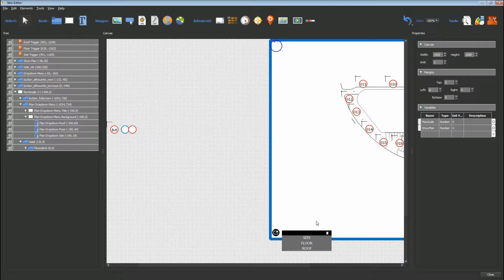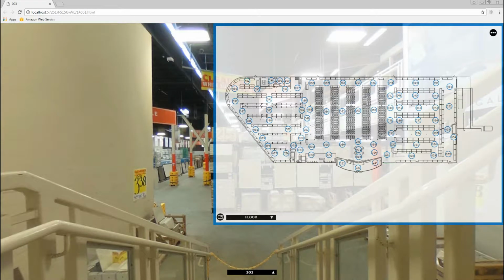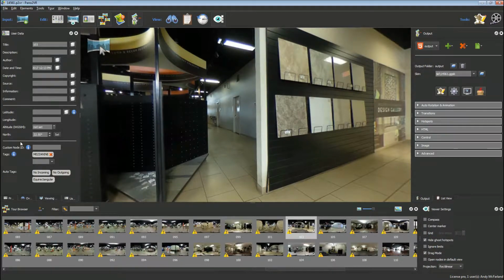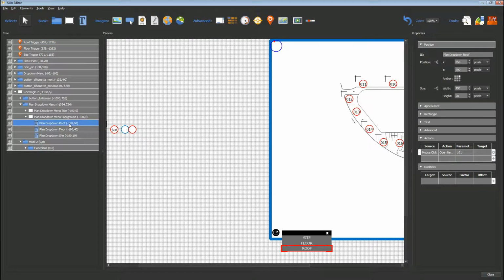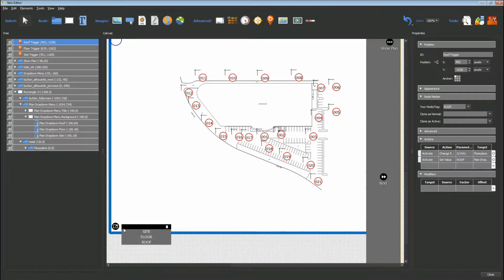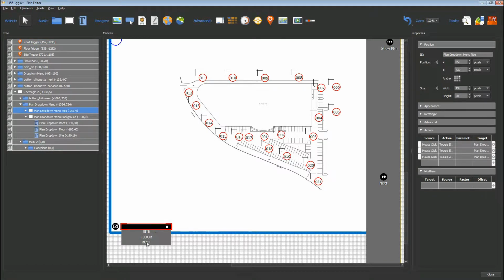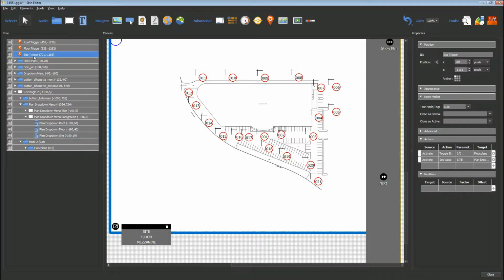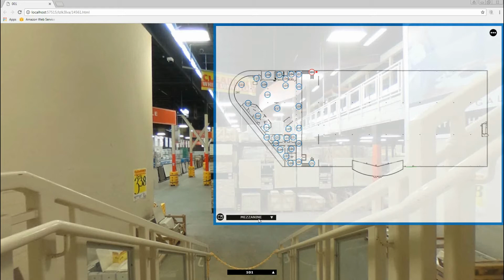PPM Virtual Tour Dropdown Menu